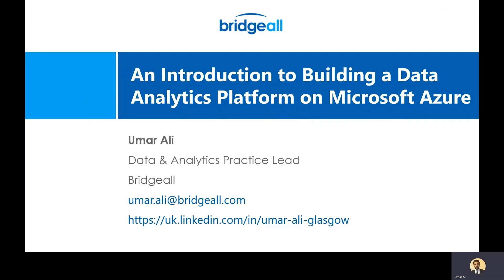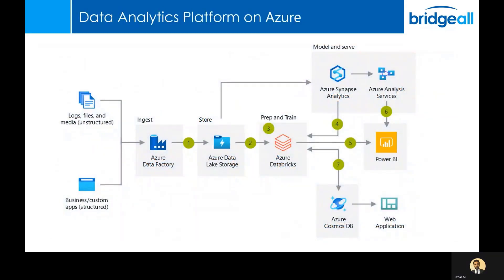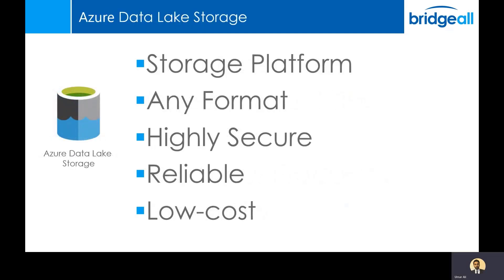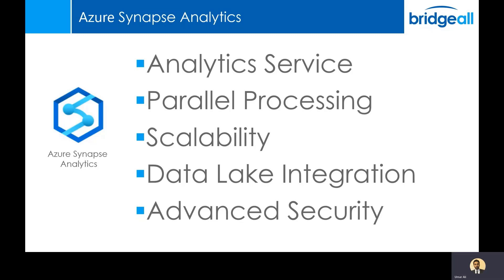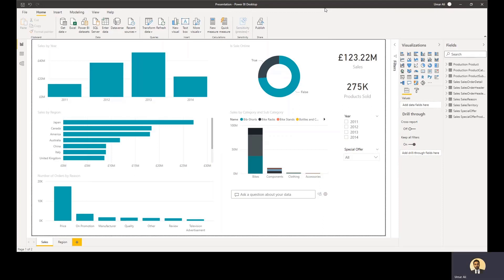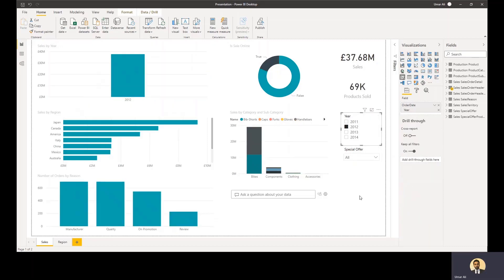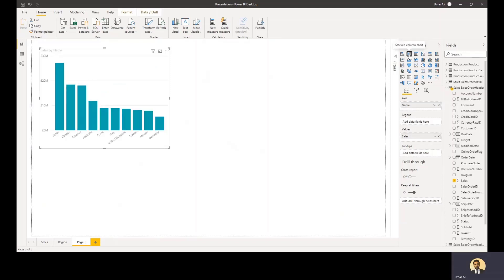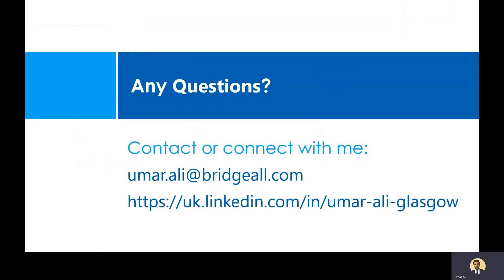An Introduction to Building a Data Analytics Platform on Microsoft Azure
presented by Umar Ali at DATA:Scotland's Scottish Summer

Building a Data Analytics platform using Microsoft Azure can be complex with lots of different solutions available. In this session, Umar Ali, Data & Analytics Practice Lead at Bridgeall, will introduce some of the key services you need to know about including Azure Data Factory, Azure Data Lake, Azure Synapse Analytics and Power BI.